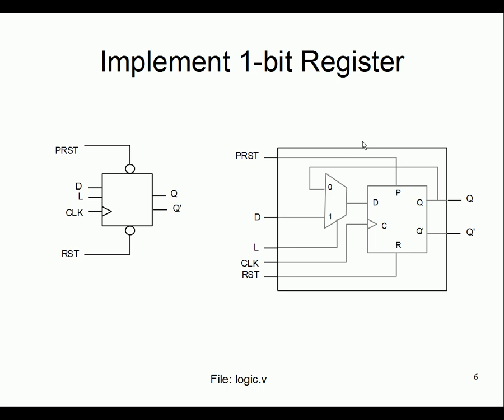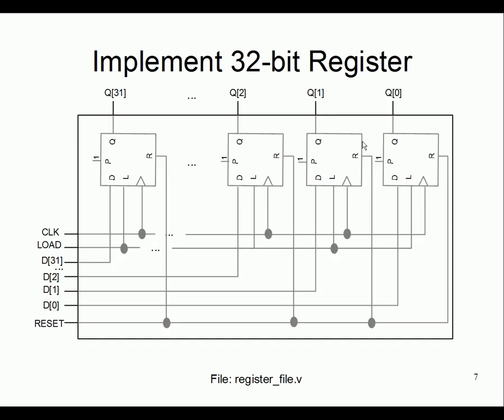CS147: Lab 15 (Gate Level Modeling V)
This video is part of tutorial for gate level modeling in Verilog.